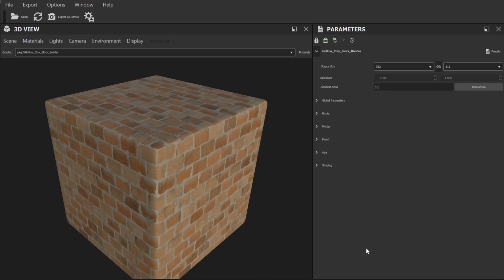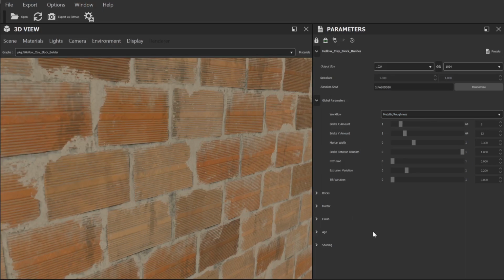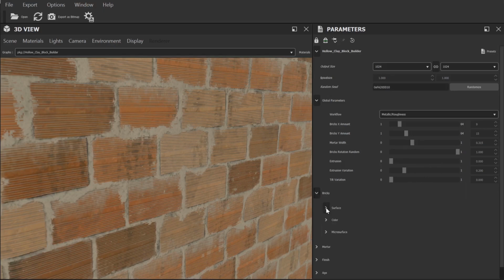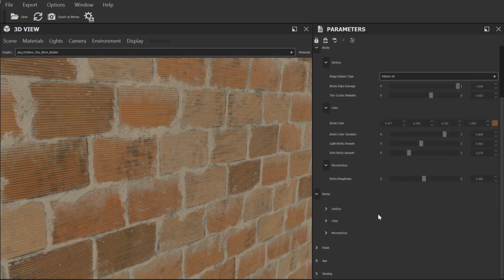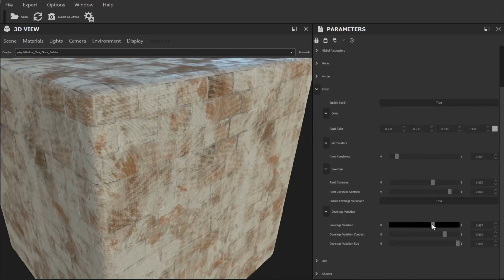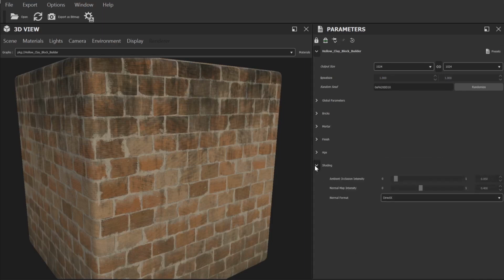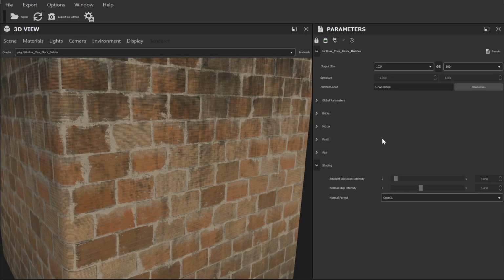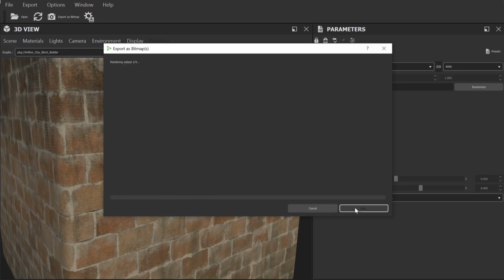How to use the Blocks Hollow Clay Generator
In this tutorial, we will take a look at the Bricks Hollow Clay Generator now available on Poliigon. SBSAR files are Substance Designer archives that allow us to provide you with easy to customize materials that can be used in almost any 3D software.

For more information on how to use SBSAR files please visit our help article on the subject: